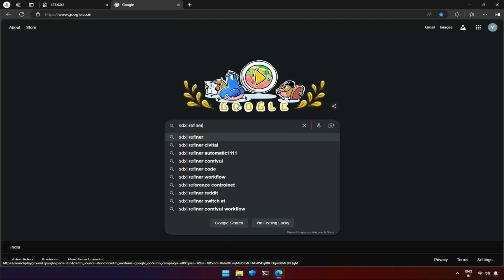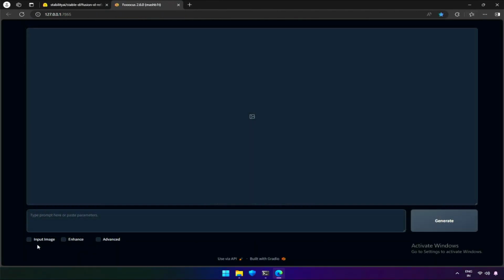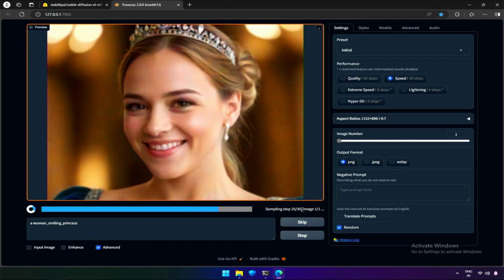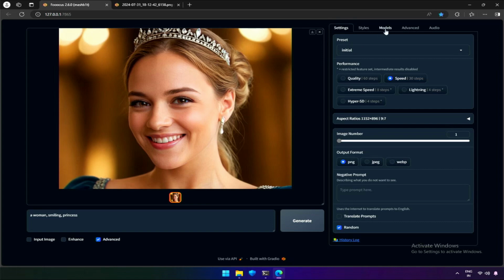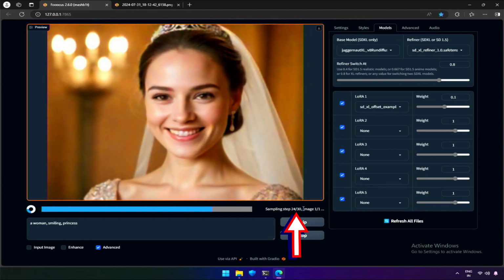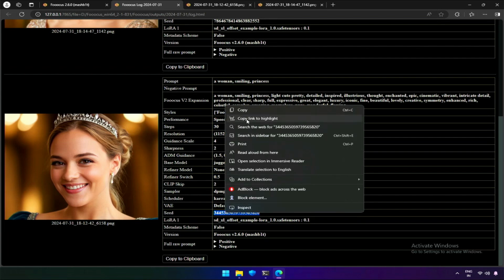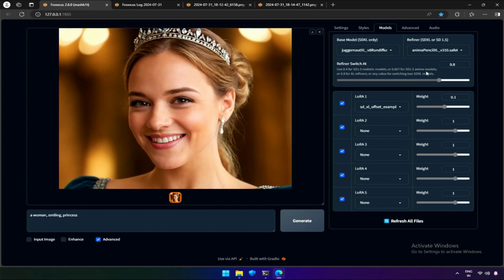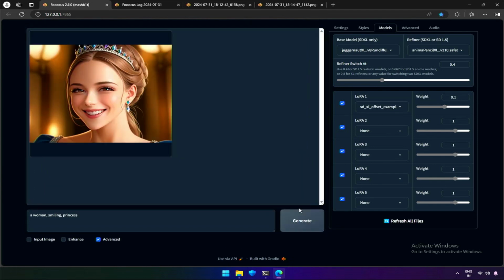Refiners In Fooocus AI - Stable Diffusion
In this video I will be showing how use refiner in fooocus UI for stable diffusion. Combine model with refiners to get a unique result.

00:00 What is refiner in stable diffusion
1:18 Download refiner
4:18 Combine model and refiner